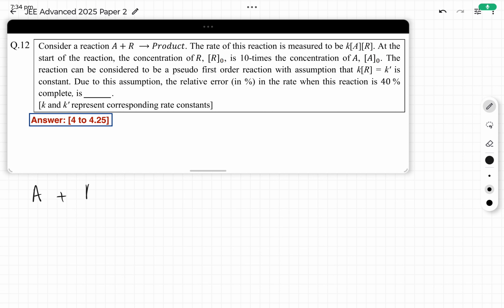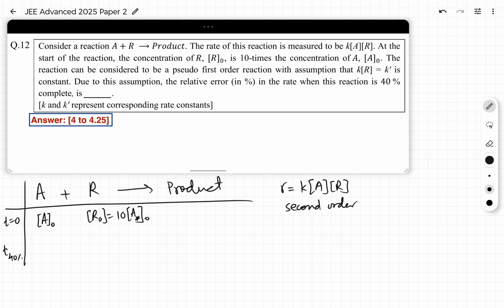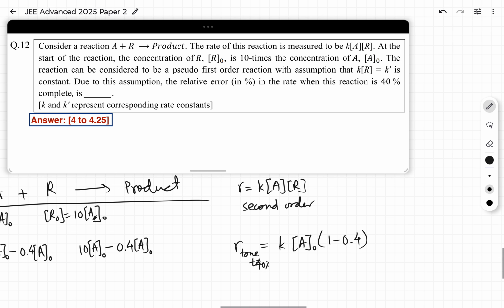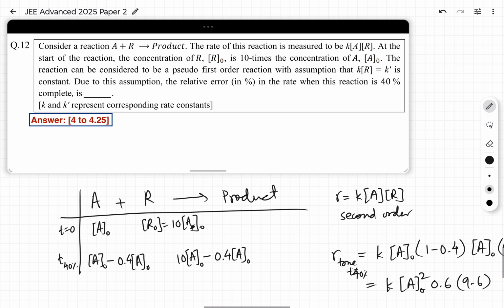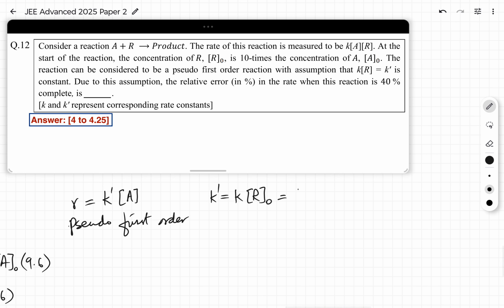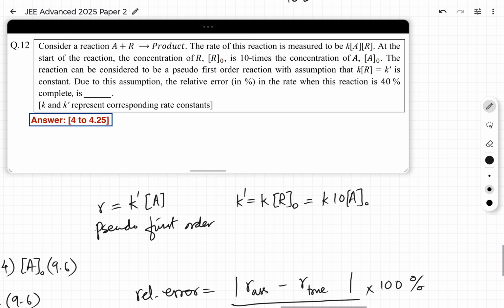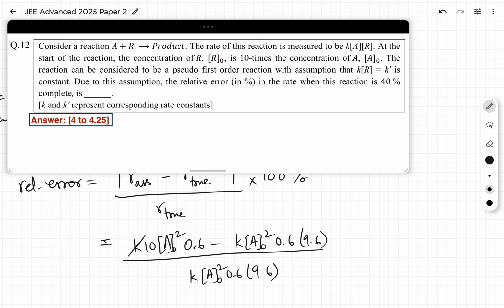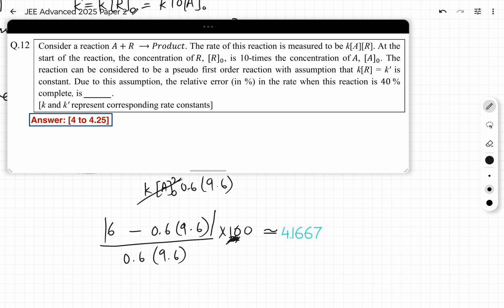JEE Advanced 2025 Chemical Kinetics Question